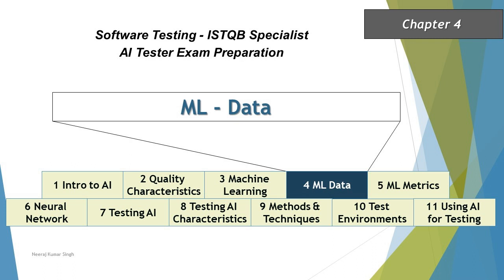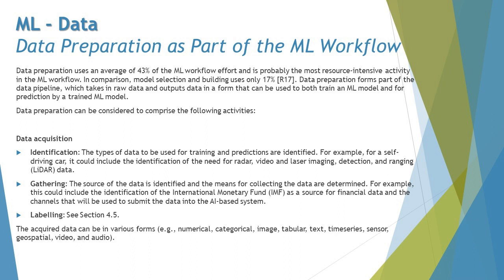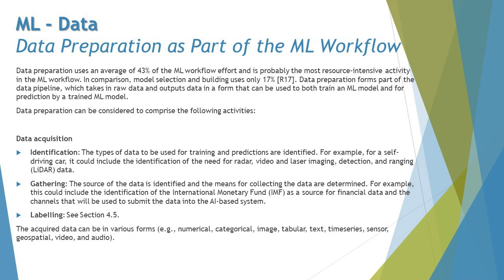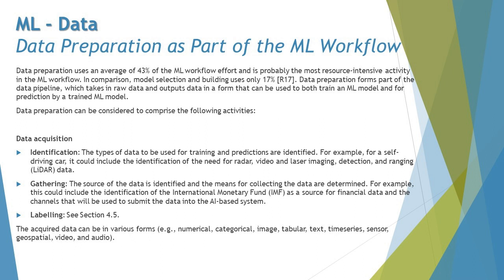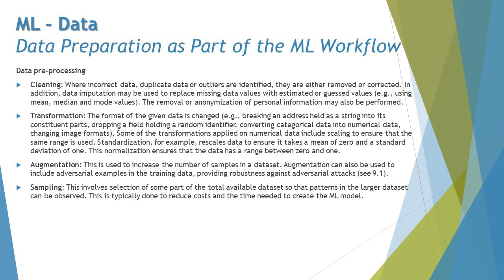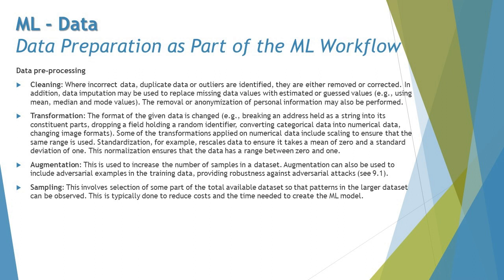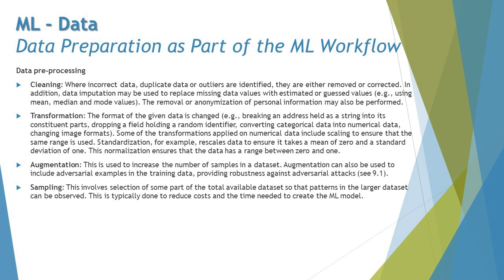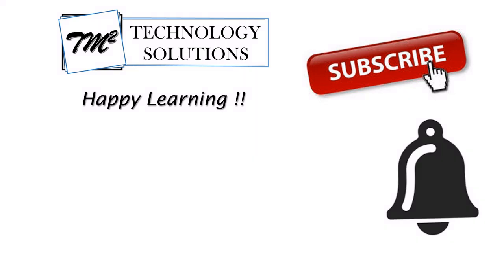ISTQB AI Tester | Dara Preparation for ML Model (Part-1) | Data Acquisition | Data Processing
Hello Friends,

This tutorial will drive individuals about the Data Preparation for ML Model of AI about ISTQB AI Tester Certification of ISTQB Examination.

Data Preparation,
Data Pre-Processing,